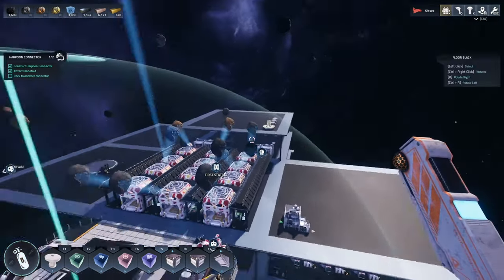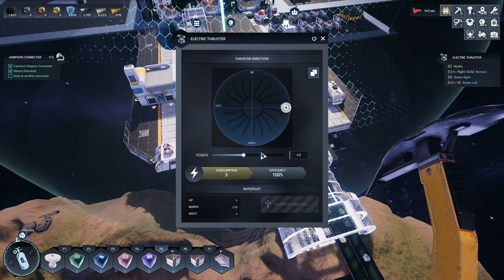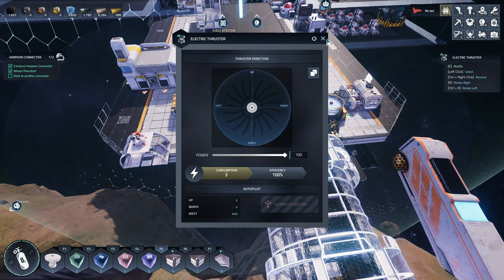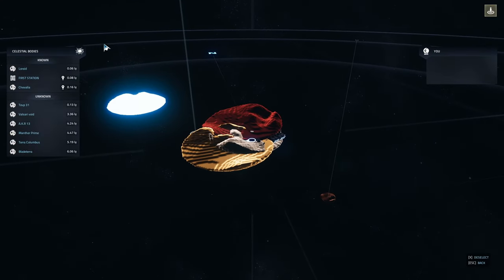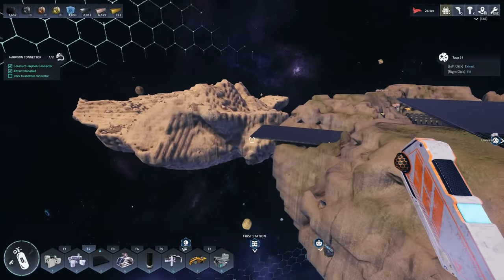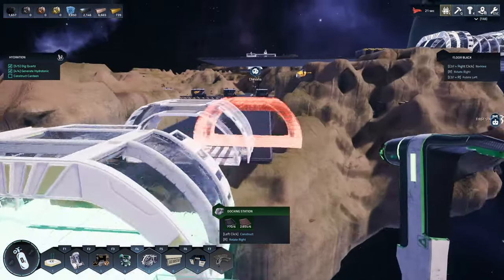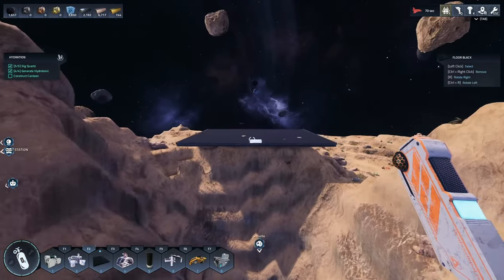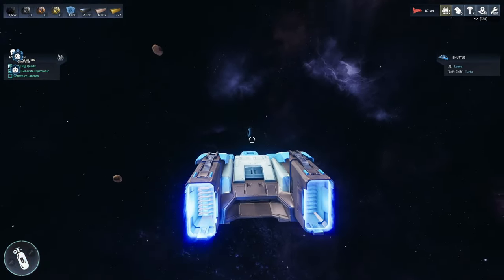Flying the shuttle! Let's Play Astro Colony s02 e18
It's Time to Play... Astro Colony!!

Astro Colony:
Astro Colony is a game of automation and exploration in an infinite procedurally generated universe. It is composed of fully destructible voxel planets.  Explore endless Universe and create the most efficient constellation of colonies. Build conveyor systems to automate production. Take care of Astronauts and their needs! Establish new colonies as part of intergalactic simulation.

My thanks goes to the developer for providing me with a press key!